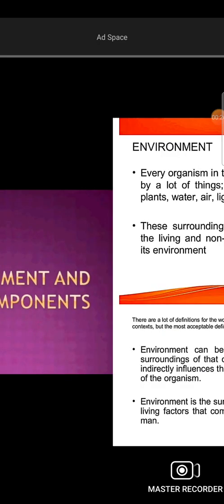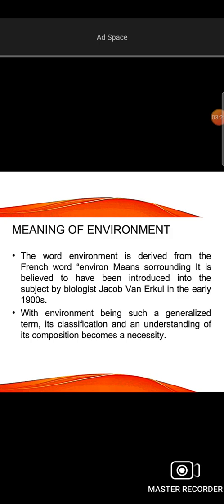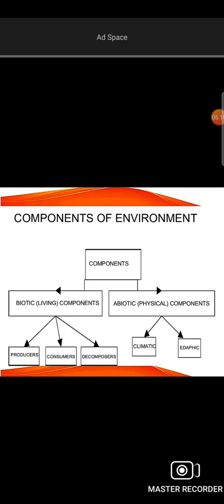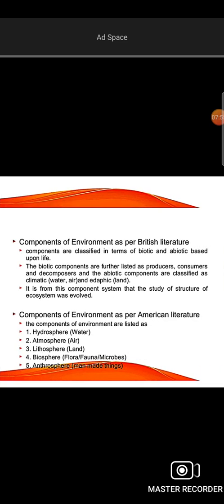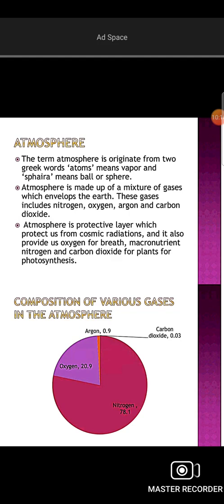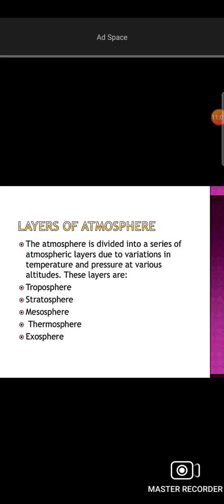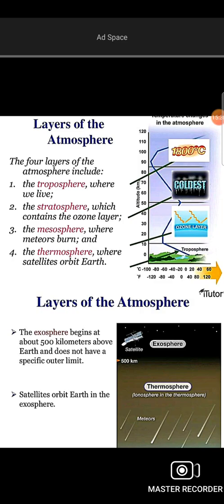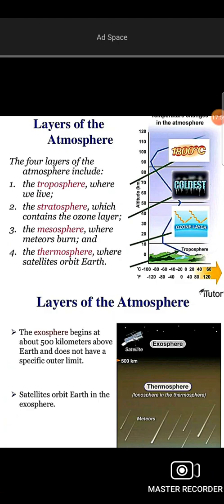Components of Environment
Kerala University B.Ed Third Semester Environmental Science EDU 11